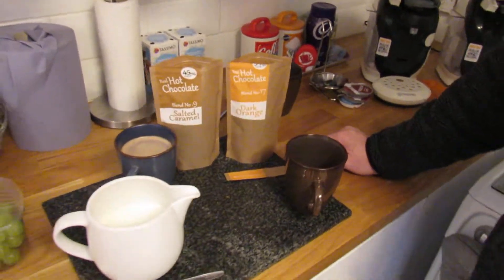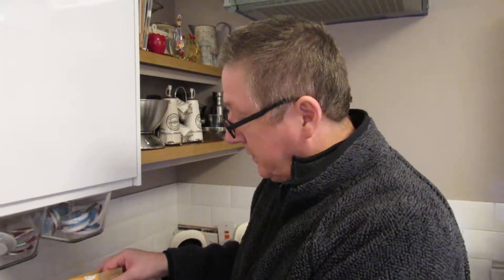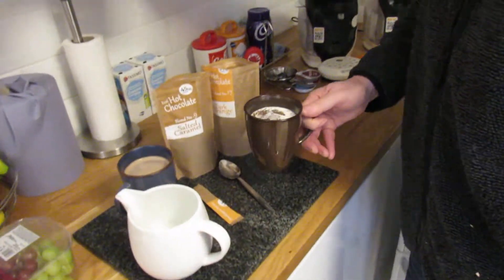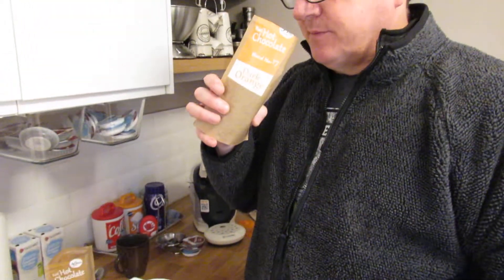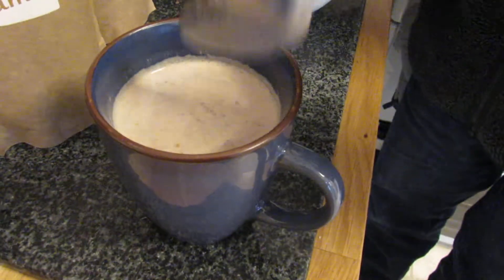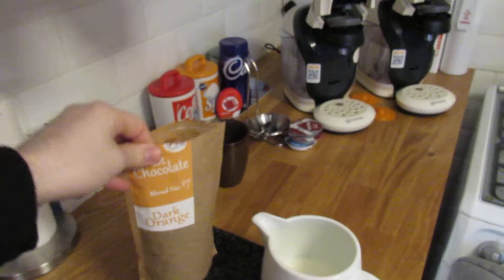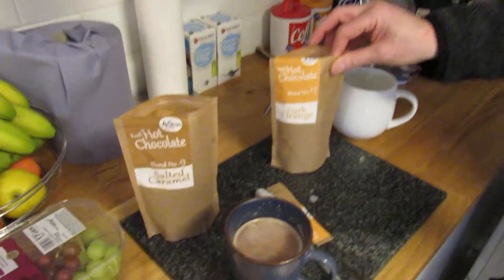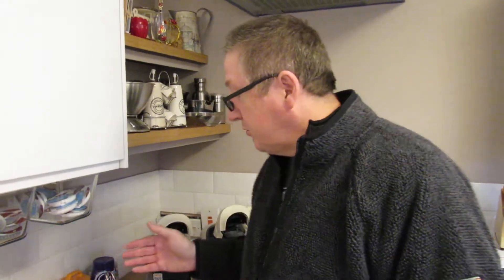Pendragon Drinks: Salted Caramel No 9 and Dark Orange No 17 - Review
I was given these artisan hot chocolate drinks as a gift, we have the Salted Caramel and Dark Orange flavours so here's our review about them.